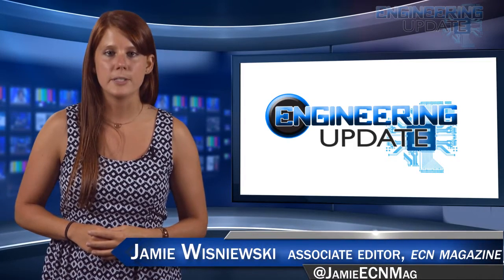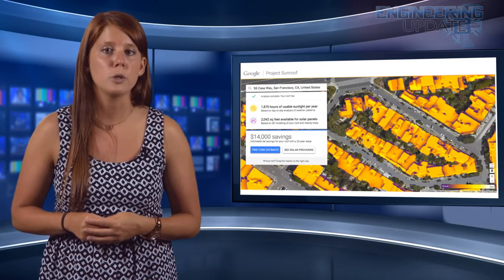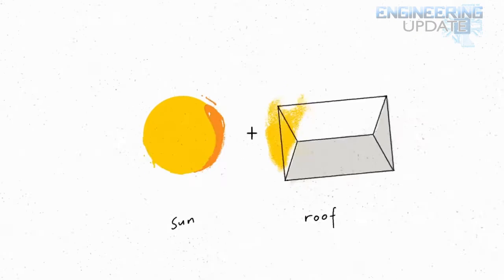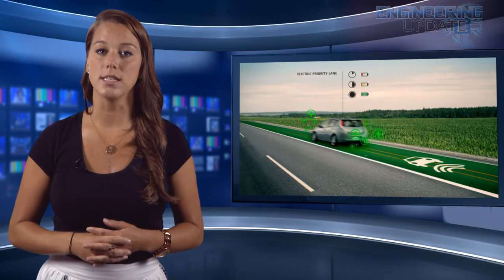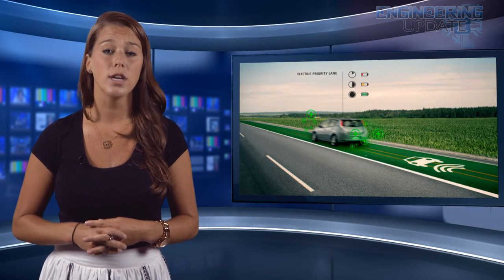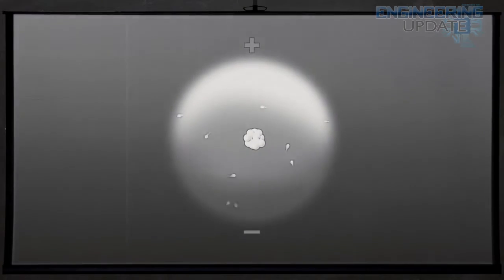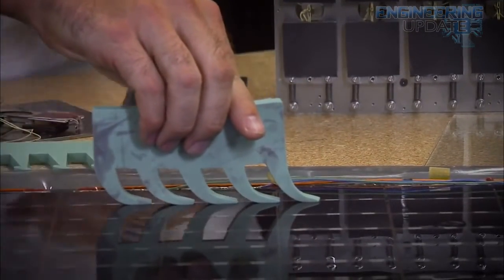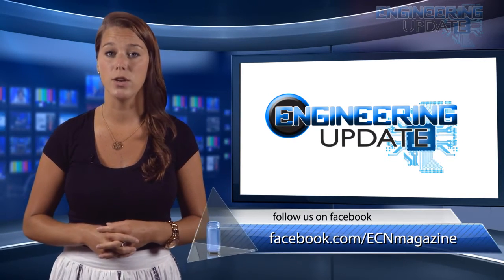Engineering Update #124: Gecko-Inspired Astronaut Anchors